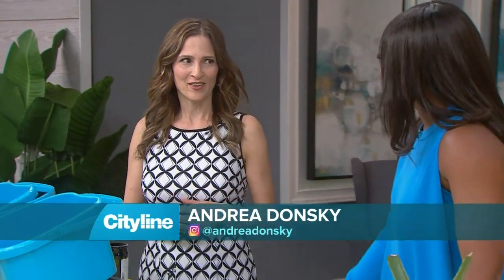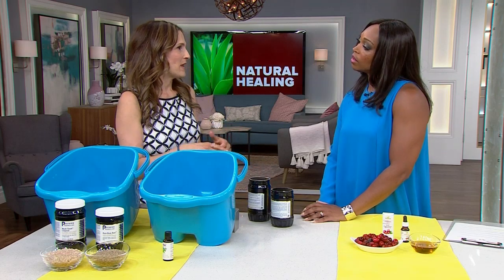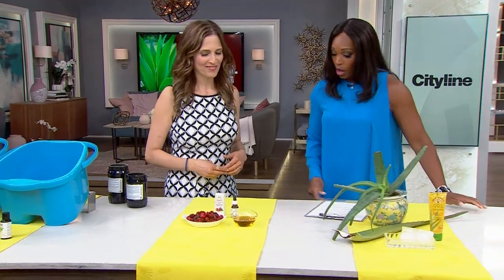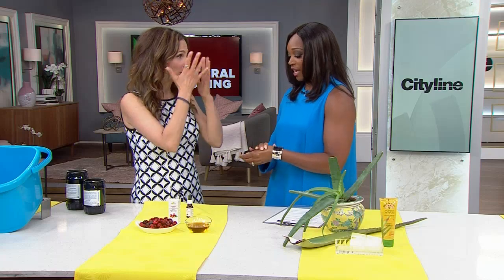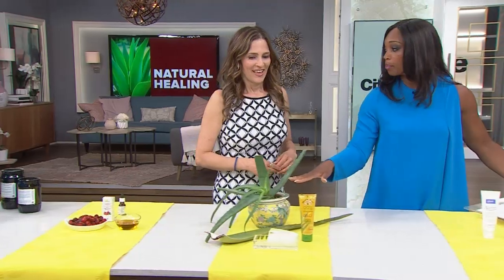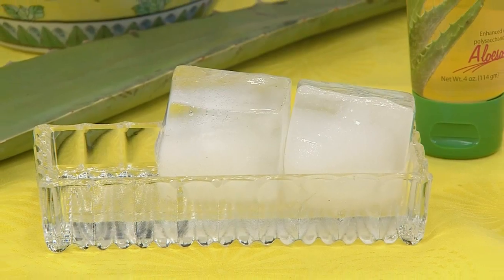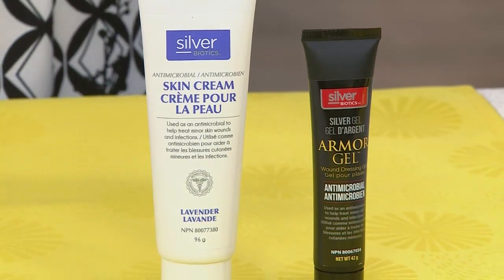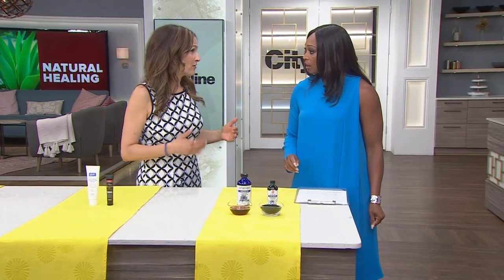5 all-natural summer hacks for smooth and healthy skin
Summer brings with it unwanted cuts, scrapes and of course mosquito bites - but Holistic nutritionist Andrea Donsky shares the natural remedies that will have your skin looking and feeling its absolute best.